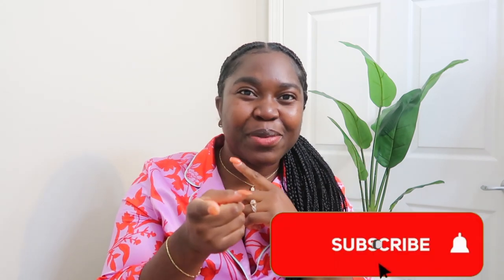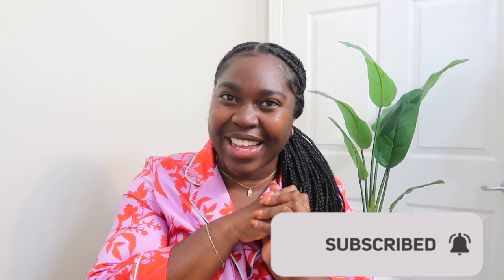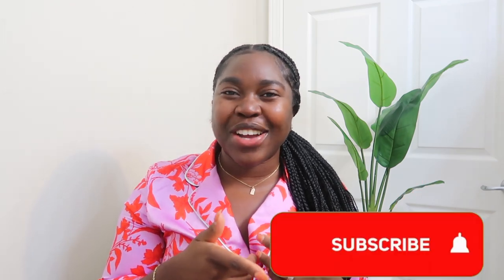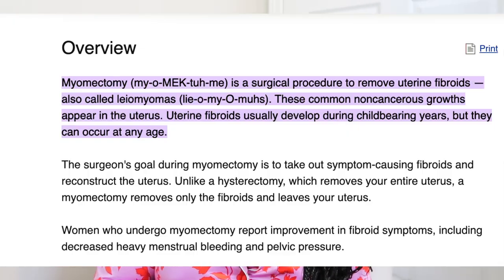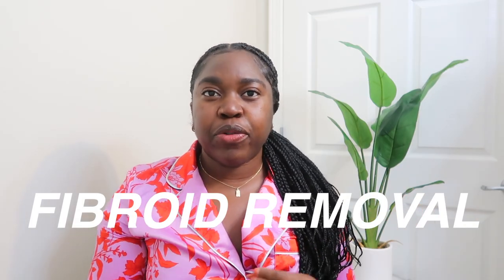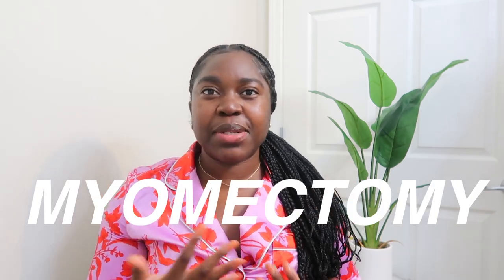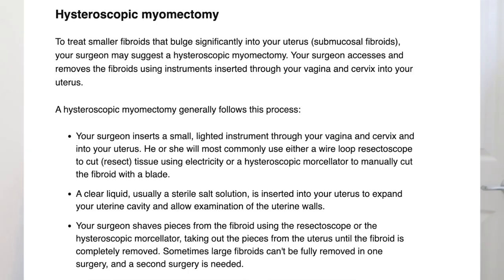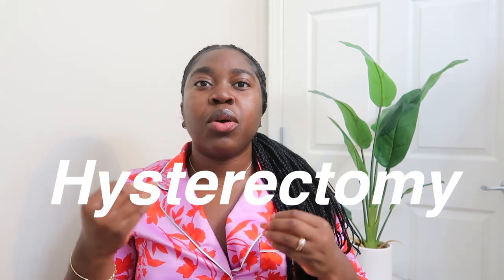MYOMECTOMY UTERINE FIBROID SURGERY UPDATE| Recovery process & what to expect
MYOMECTOMY FIBROID SURGERY UPDATE| How I am really doing

All views are my own and not associated with my employer.

**Filming equipment**
Ring light

Canon G7x ii Camera

Canon Rebel T7 DSLR Camera options

Name: Nicole
Occupation: Accountant

If you are into career advancement, finance advice, lifestyle, vlogs, faith journey, cleaning, homemaking, fashion or all the above; this is definitely the place for you.

Origin: Luanda, Angola
Currently: Somewhere in New York
Languages Spoken: Portuguese, English, French, Spanish, Lingala

This video is about: myomectomy update,uterine fibroid,fibroid surgery what to expect,uterine fibroid surgery,uterine myomectomy (medical treatment),fibroid removal,recovering from fibroid surgery,im scared to have fibroid surgery,what to expect after fibroid surgery,after fibroid surgery what to expect,fibroid removal story,fibroid removal through belly button,uterine fibroid embolization recovery